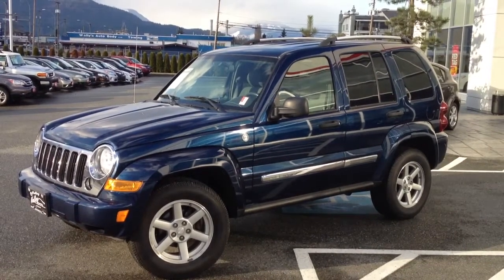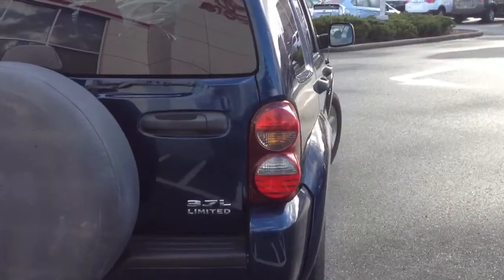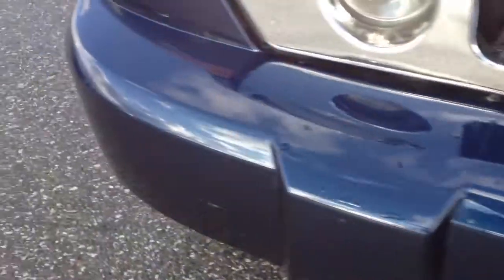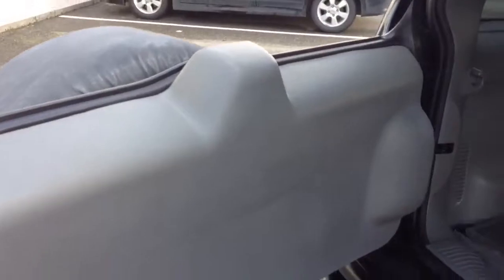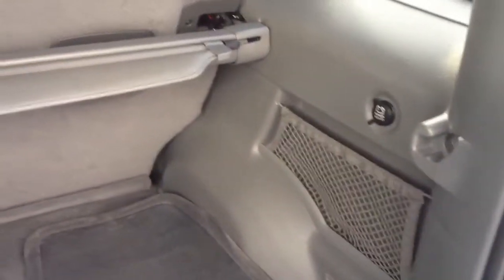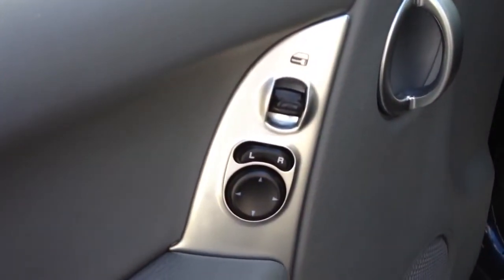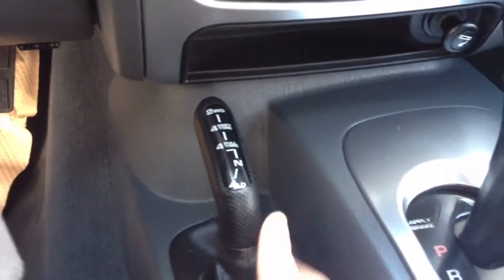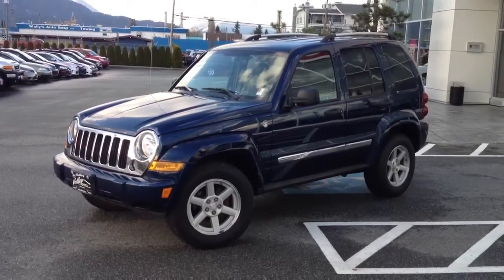(SOLD) 2005 Jeep Liberty Limited 13660B For Sale At Valley Toyota Scion In Chilliwack BC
| This 2005 Jeep Liberty Limited Has Only 72600km's.
With Many Features Like Alloy Wheels, Keyless Entry & Four Wheel Drive (4X4), This Liberty Is A Capable SUV In A Smaller Size.
Give Valley Toyota A Call Today At 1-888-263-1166 For More Information.
Valley Toyota Is Your Source For Quality Used Cars, Trucks, Van's & SUV's In The Lower Mainland, Fraser Valley And B.C.